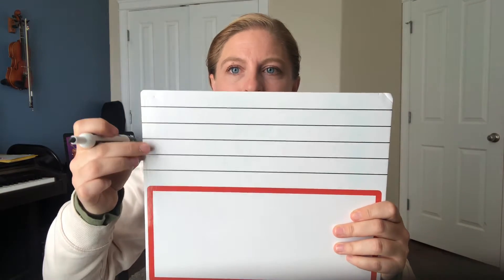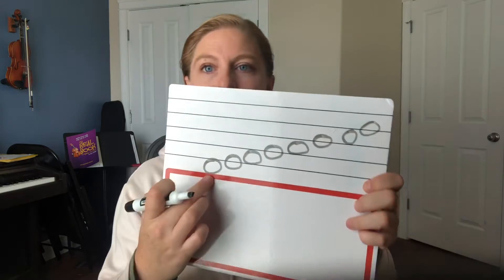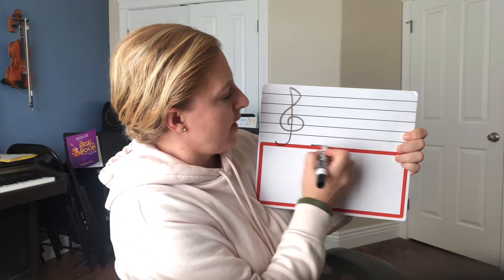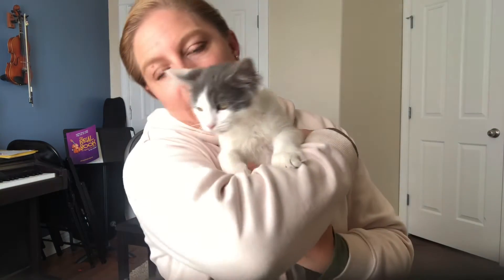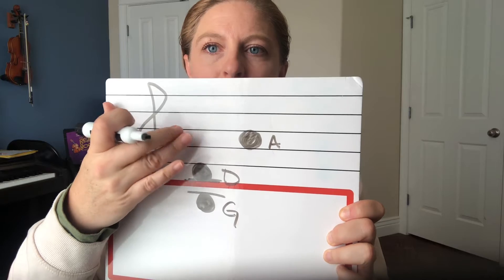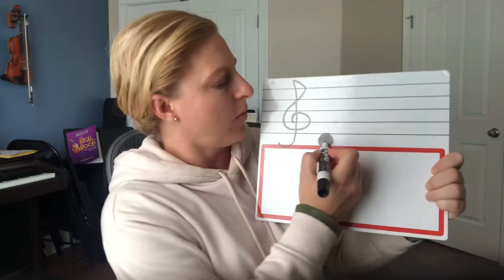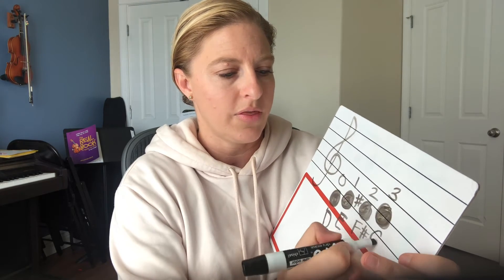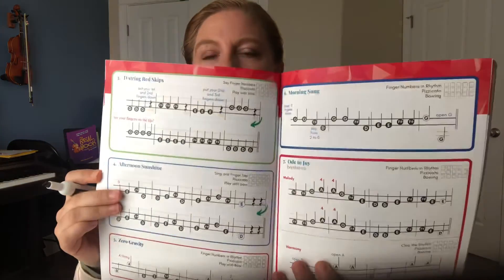10/7/21 Crescendo practice video- VIOLIN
10/7/21 Crescendo practice video VIOLIN

- Music Staff
- Treble Clef
- Open Strings
- D string notes